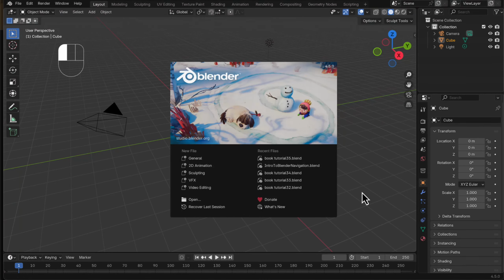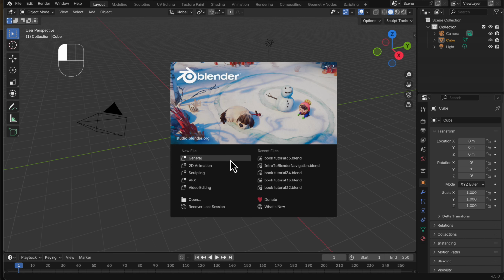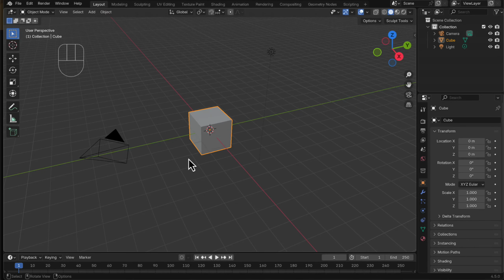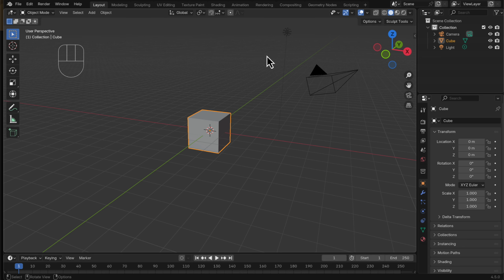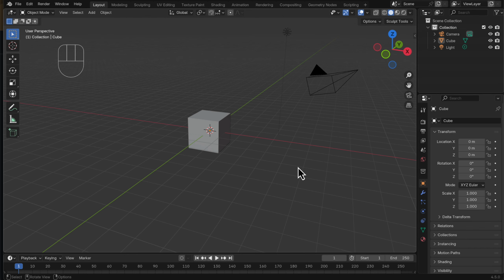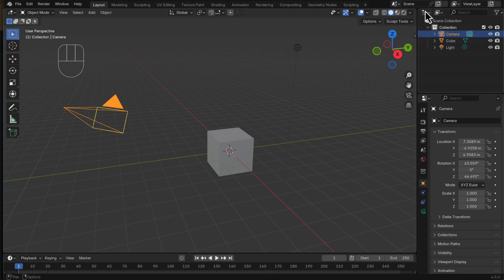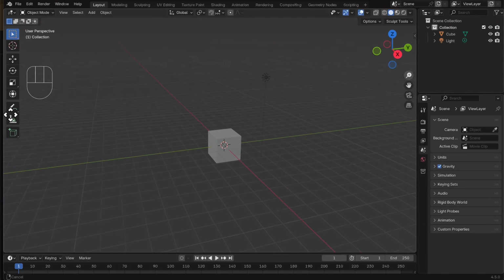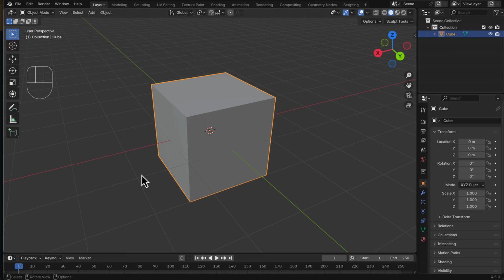1.0 - Welcome to Blender